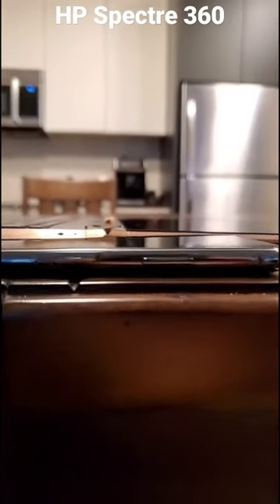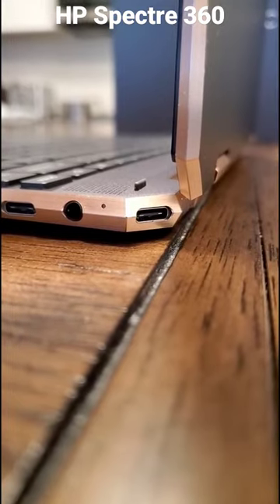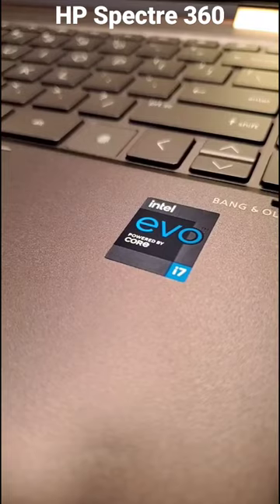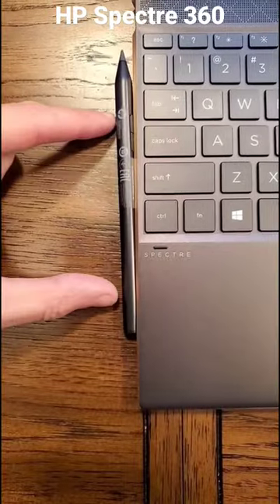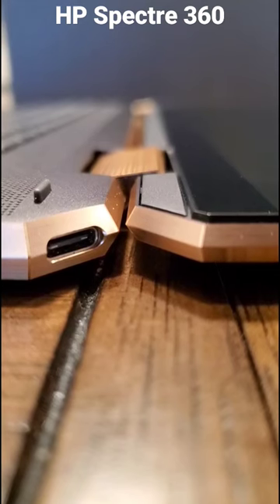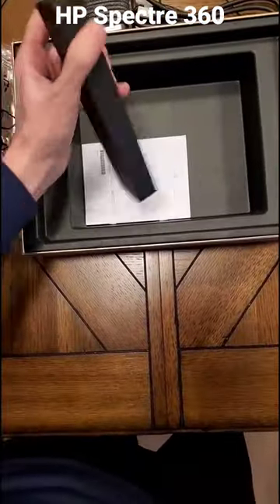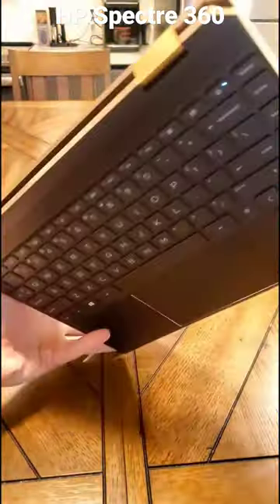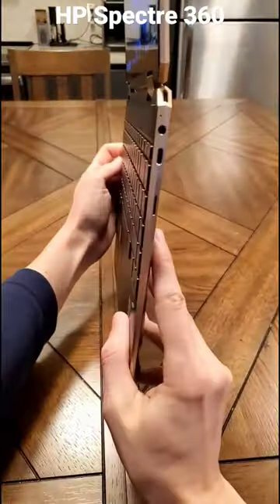hp Spectre 360 convertible technology tech cc:hardwaresavvy